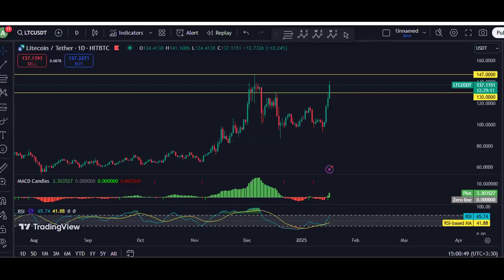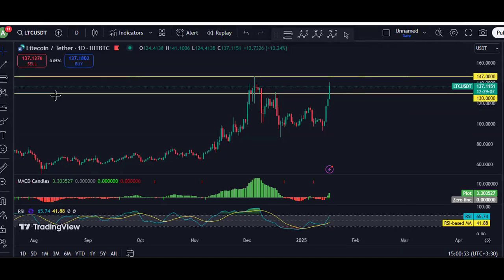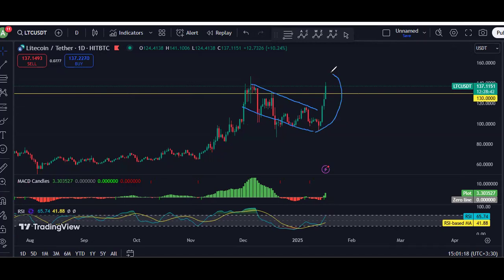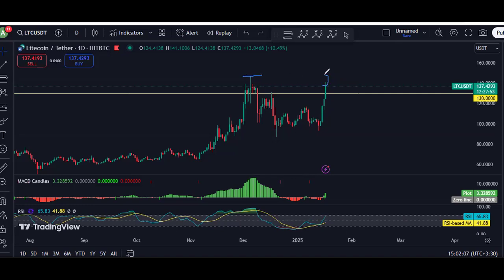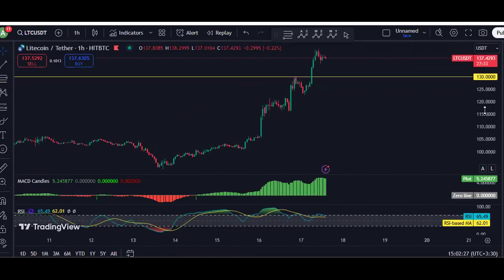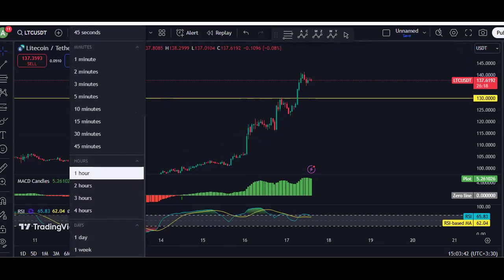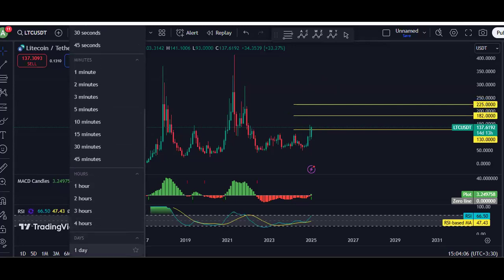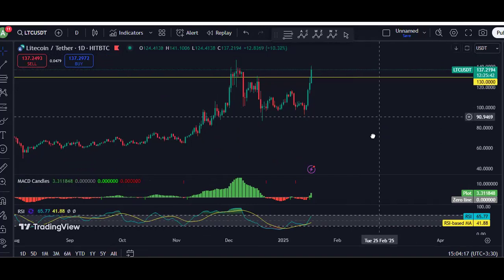Litecoin Technical Analysis for January 17 , 2025 - LTC